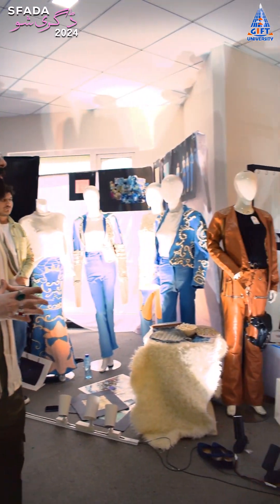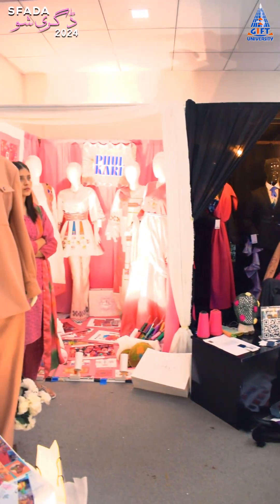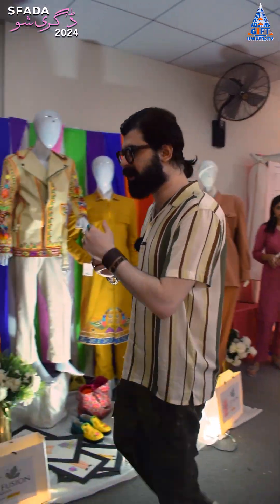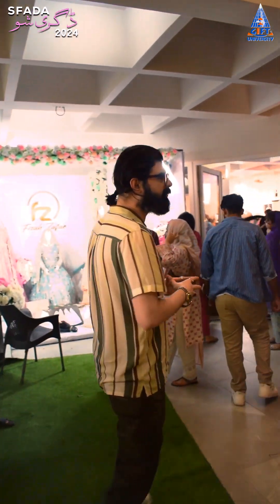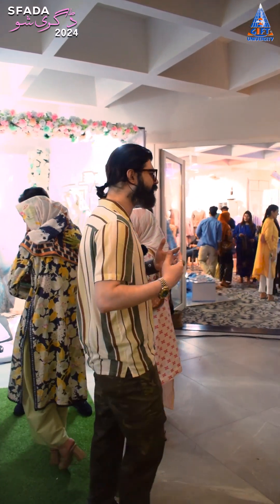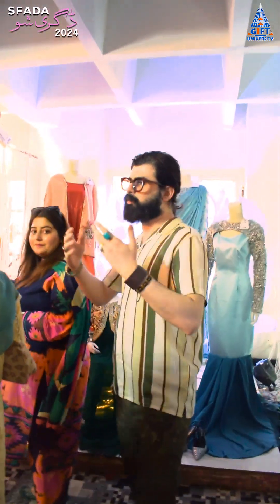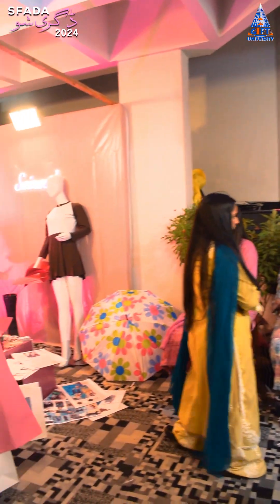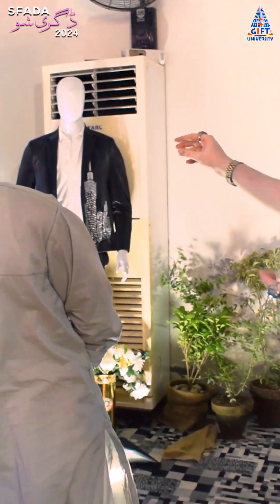SFADA Degree Show 2024 Walk Around with Dr. Husnain Sethi | GIFT University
𝐌𝐢𝐬𝐬𝐞𝐝 𝐭𝐡𝐞 𝐓𝐞𝐱𝐭𝐢𝐥𝐞 & 𝐅𝐚𝐬𝐡𝐢𝐨𝐧 𝐃𝐞𝐬𝐢𝐠𝐧 𝐬𝐡𝐨𝐰𝐜𝐚𝐬𝐞?
𝐍𝐨 𝐰𝐨𝐫𝐫𝐢𝐞𝐬, 𝐃𝐫. 𝐒𝐞𝐭𝐡𝐢 𝐡𝐚𝐬 𝐲𝐨𝐮 𝐜𝐨𝐯𝐞𝐫𝐞𝐝!

Dive into the amazing world of SFADA students who’ve pushed the boundaries with their unique and innovative designs, proving once again that GIFT University is all about nurturing creative entrepreneurs with bold ideas.

Don’t miss the Graphic & Interior Design Showcase on August 22-23, 2024, at GIFT University!